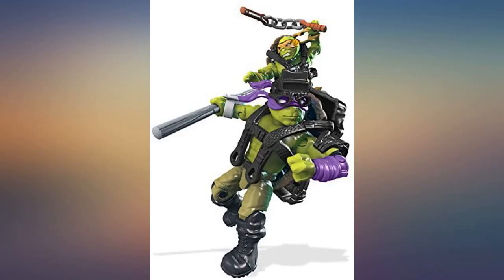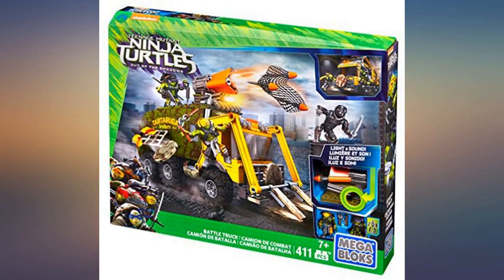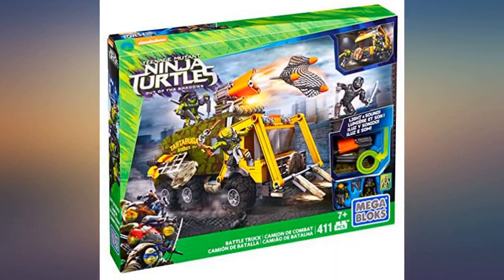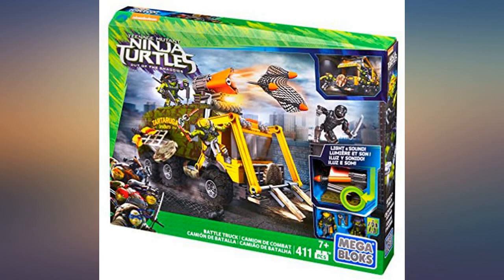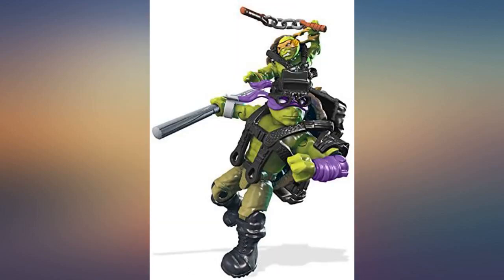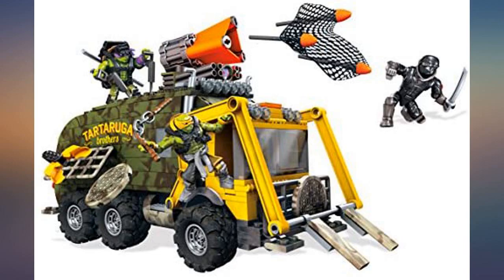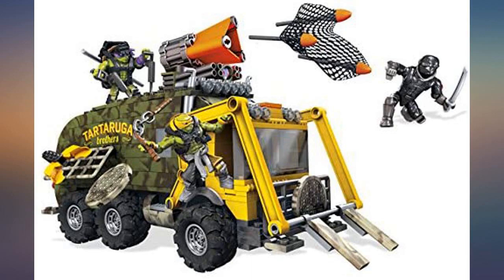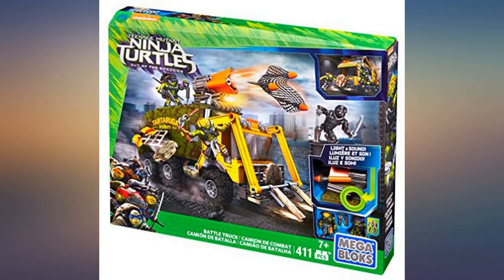Mega Bloks Teenage Mutant Ninja Turtles Battle Truck Construction Set review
Main Features:
by entering your model number.. The Turtles are taking the fight to the streets. There's no stopping Donnie and Mikey when you build their Turtle-fied assault vehicle and tear up the streets. Attack the Foot Soldier with an amazing arsenal that includes a sewer cap launcher, net launcher, and moving forklift arms. Open the roof hatch to put one of your fully articulated Turtle micro action figures in the driver's seat, while the other controls the rotating launcher with shock sensor-activated LED lights and sounds. Now you can finish off that Foot Soldier for good Connect with other Mega Bloks Teenage Mutant Ninja Turtles: Out of the Shadows sets to build your own movie-themed brawls